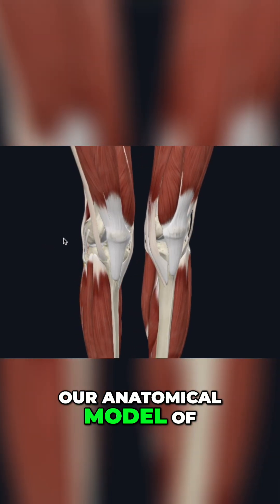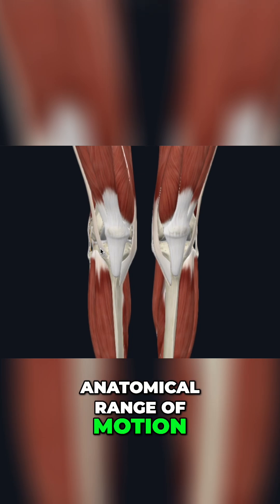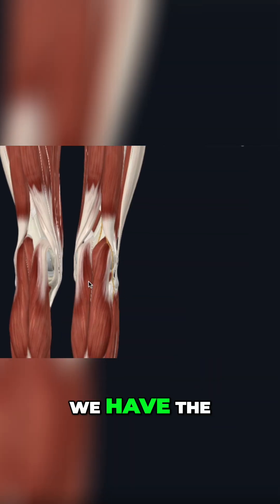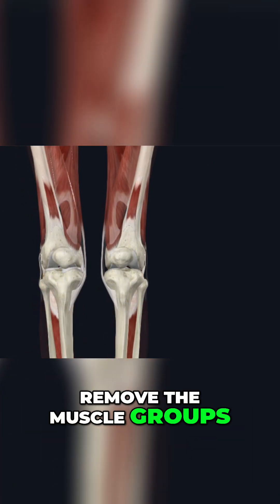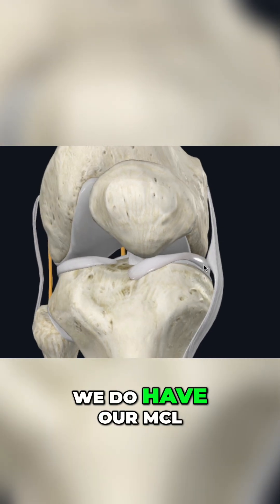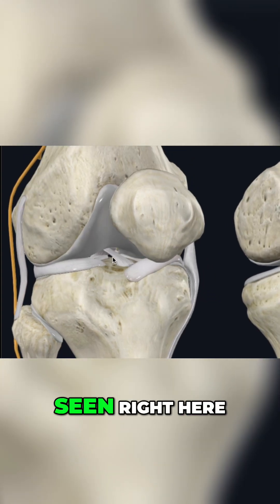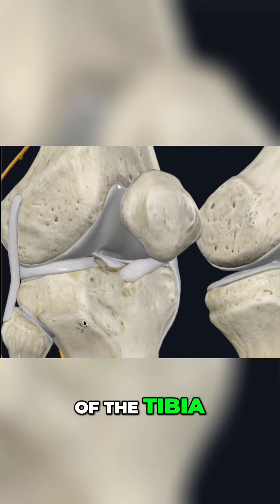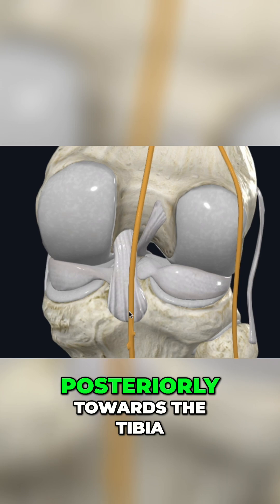Anatomy Surrounding the Knee Explained (ACL, MCL, LCL, PCL and muscles)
An anatomical model of the knee joint is examined. It shows the muscles and ligaments that help support the knee joint and restrain it from moving outside of its anatomical range of motion.